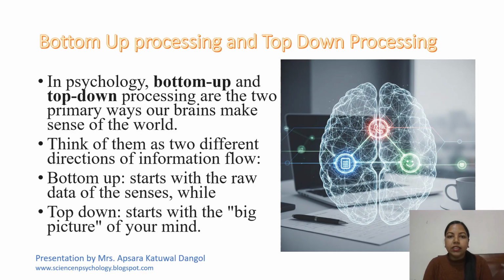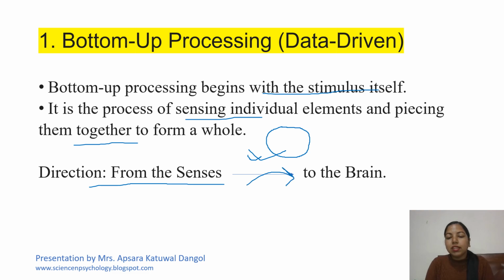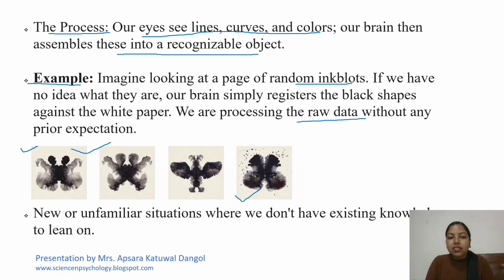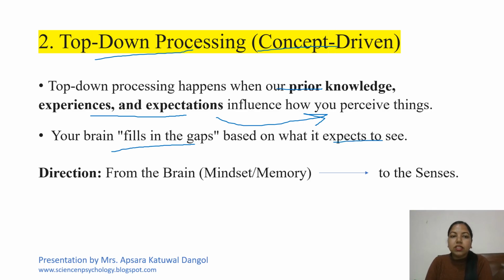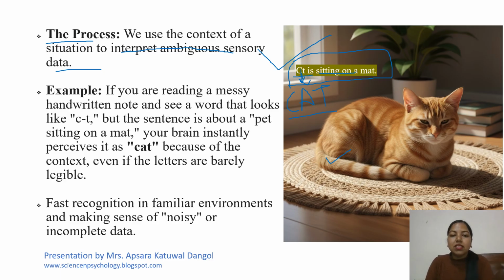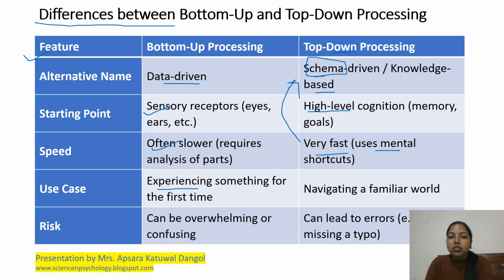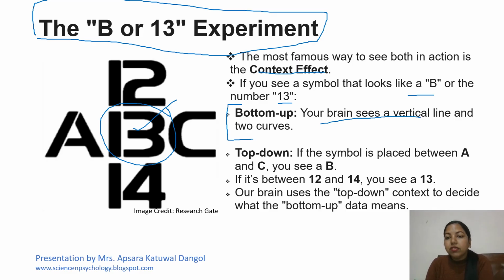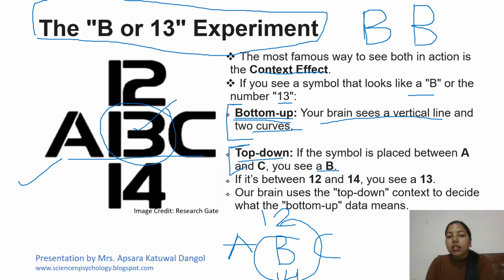Bottom Up Processing and Top Down Processing and their differences | Apsara Katuwal Dangol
Bottom Up Processing and Top Down Processing and their differences | Sensation and Perception | Part 17 | Apsara Katuwal Dangol

This video defines bottom up and top down processing. It also discusses their differences. Also discusses B and 13 experiment.